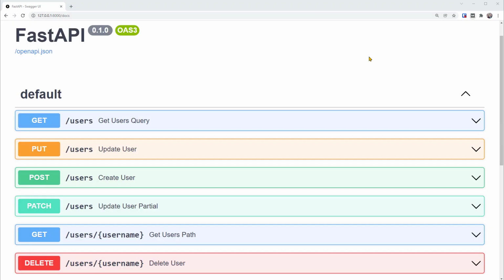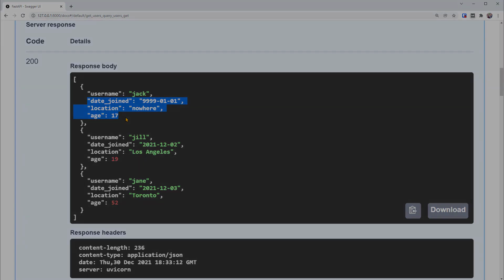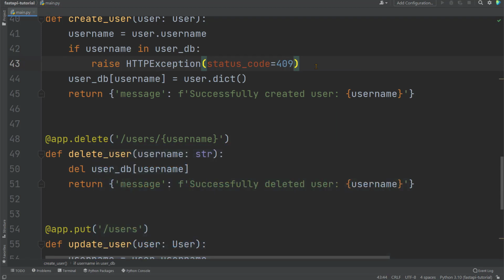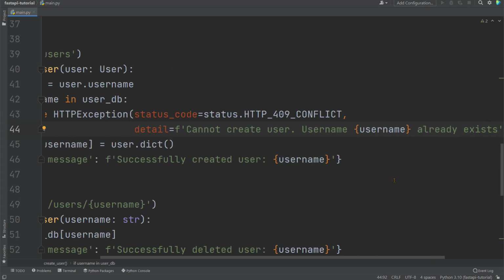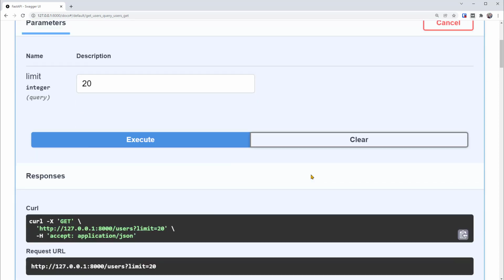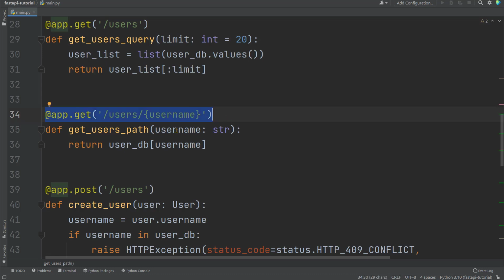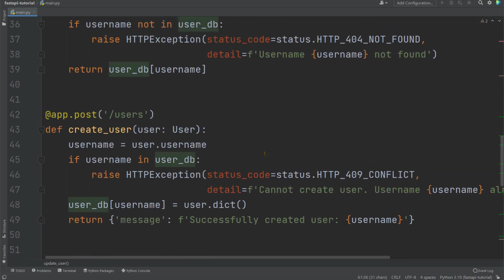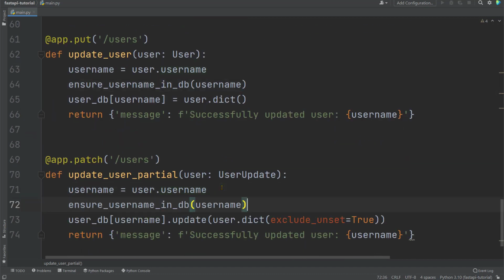FastAPI Python Tutorial - 8: Raise error responses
Welcome to our FastAPI Python Tutorial series. You'll build a basic API using FastAPI as a practice project.

In this Part 8 video, you'll learn:
✅How to raise HTTPExceptions with different status codes?

Please see below the complete outline for this minicourse:

Part 1: What is FastAPI and How to get started
Part 2: Create the most basic API
Part 3: Set up the users' path/endpoint
Part 4: Filter for specific users: Path parameter
Part 5: Query users based on criteria: Query parameter
Part 6: Add users: Request body with Pydantic model
Part 7: Update and Delete users
▶️Part 8: Raise error responses

Technologies that will be used:

☑️ PyCharm
☑️ Python
☑️ FastAPI
☑️ Pydantic